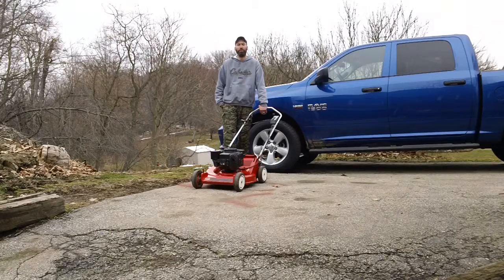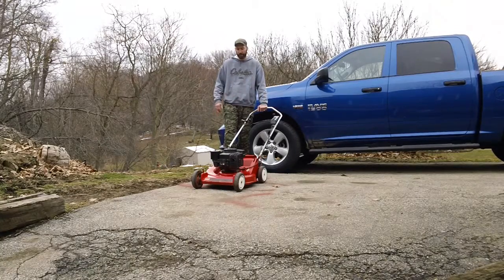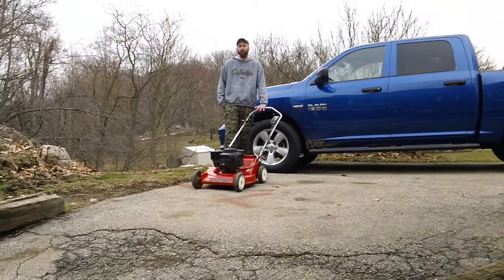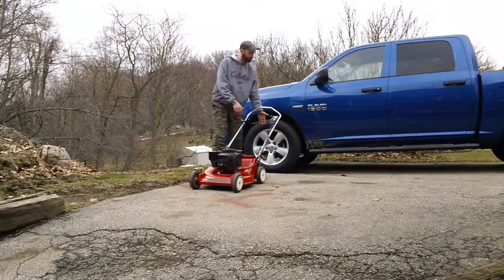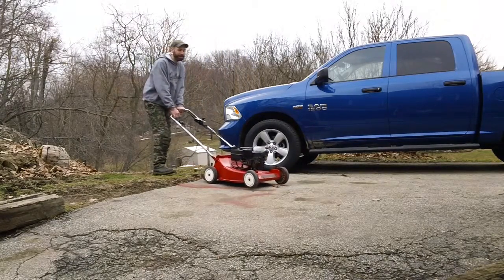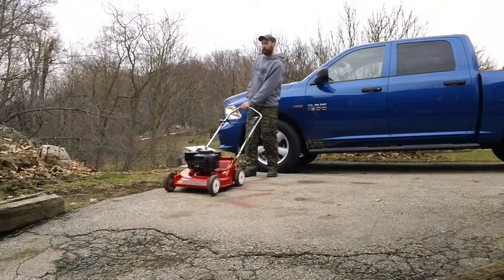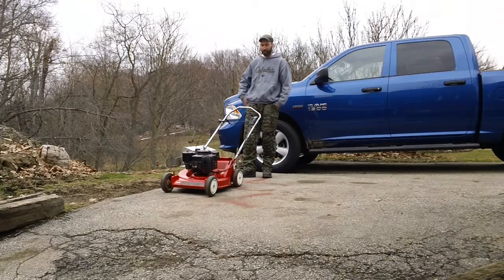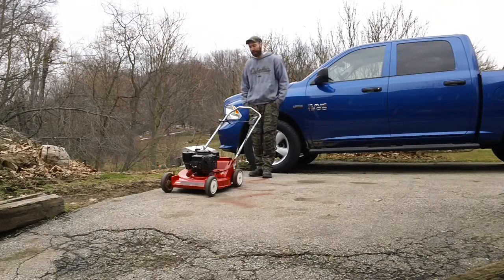VINTAGE EARLY 80'S TORO FOR SALE.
ASKING 150.00 CALL ME IF INTERESTED, MOWER CAN BE DELIVERED FOR AN ADDITIONAL FEE IF YOU WANT TO HAVE BROUGHT TO YOUR PLACE.  I AM IN MCKEESPORT PA FOR REFERENCE.